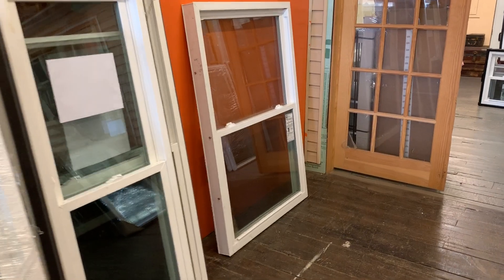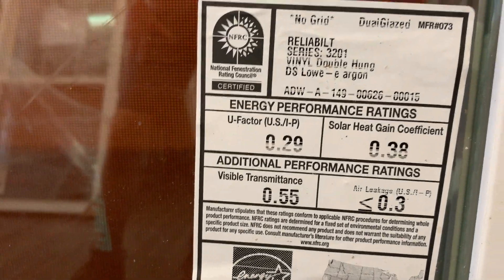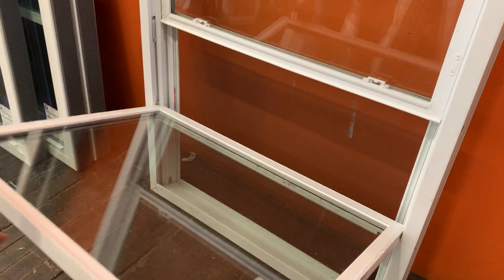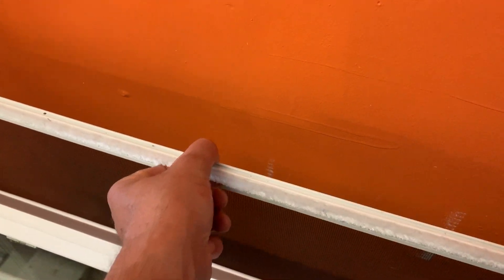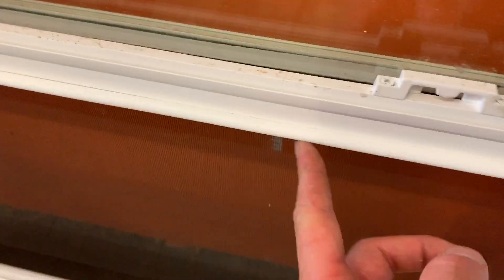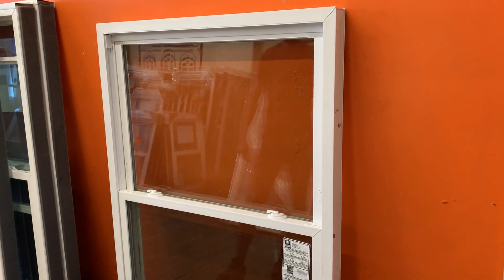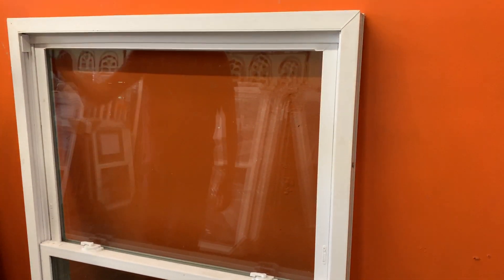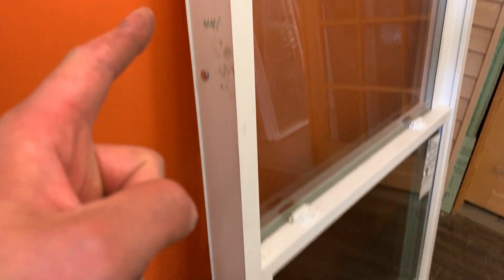Lowes ReliaBilt 3201 Series Replacement Window - Review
In this video Danny is doing a review on a Lowes Reliabilt vinyl replacement window. See what he thinks!